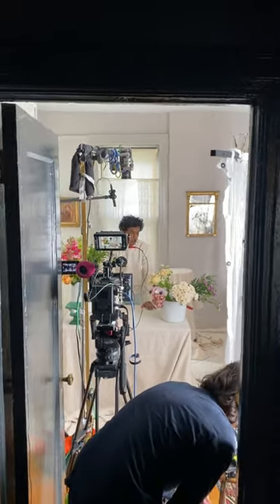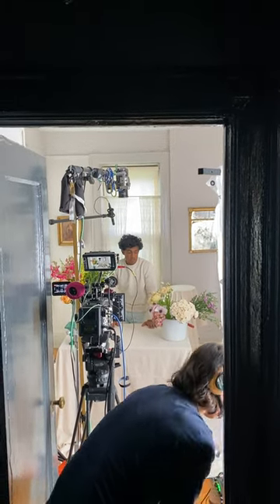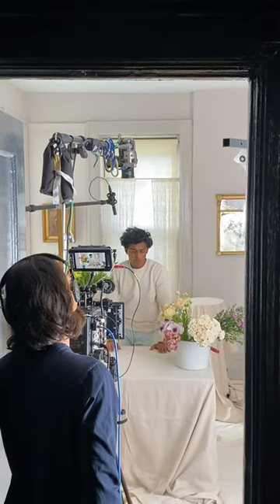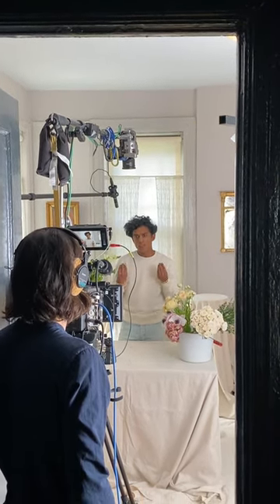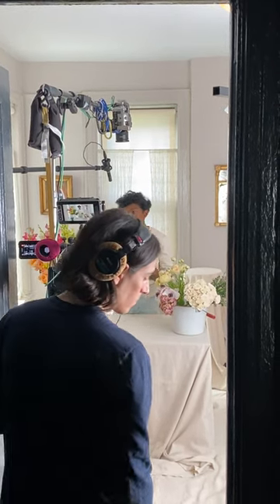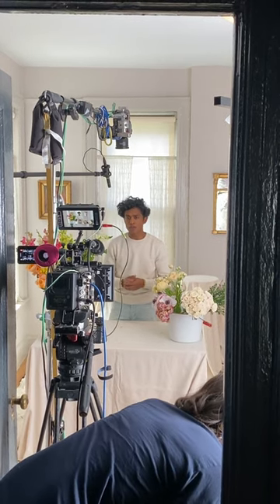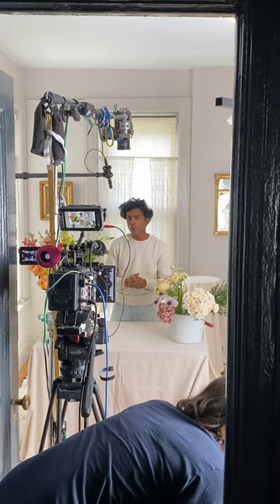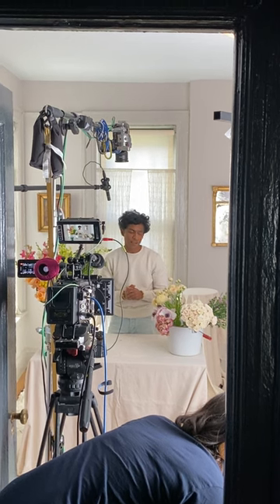Filming our Flower Arranging Video